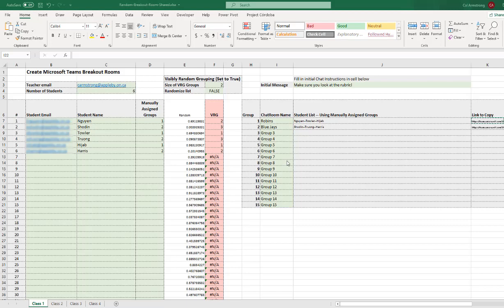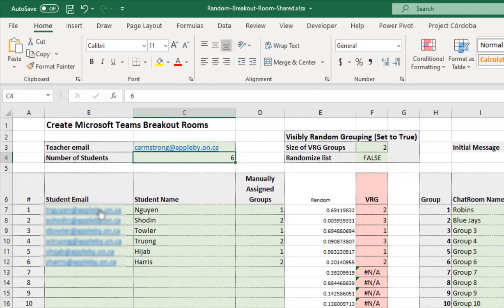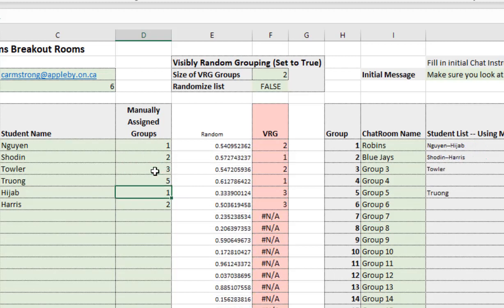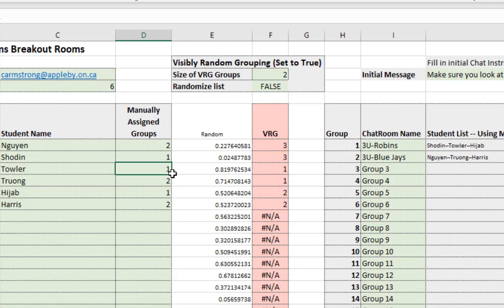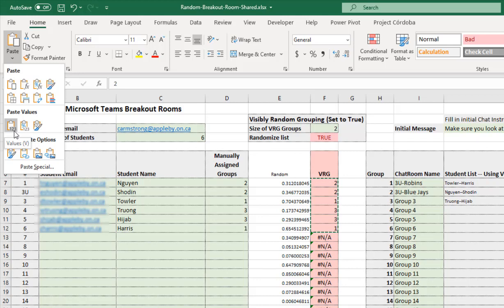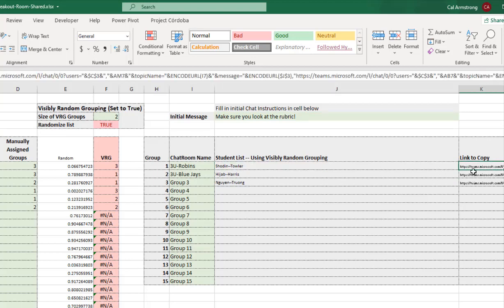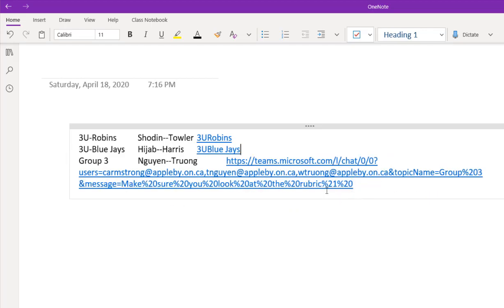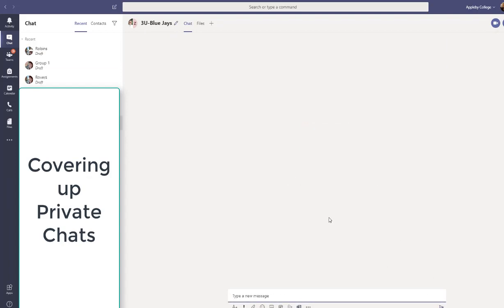Making Student Group Breakout Rooms in Microsoft Teams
How to use an Excel spreadsheet to create automatic breakout rooms in a Microsoft Teams video call.